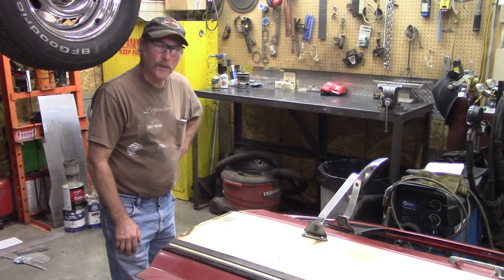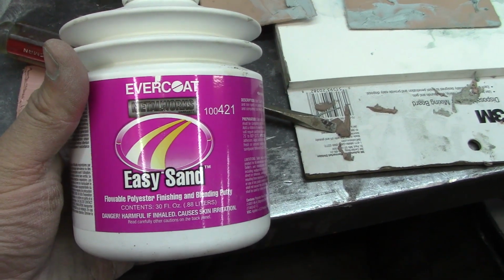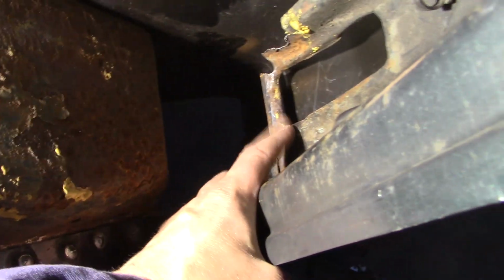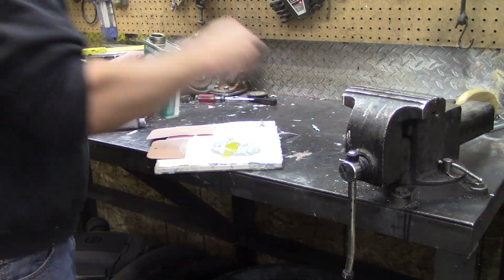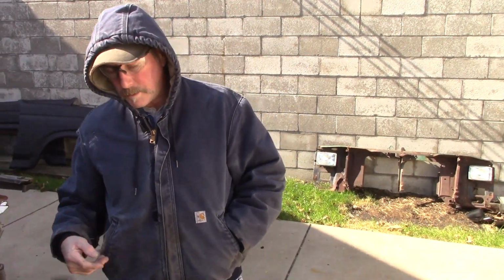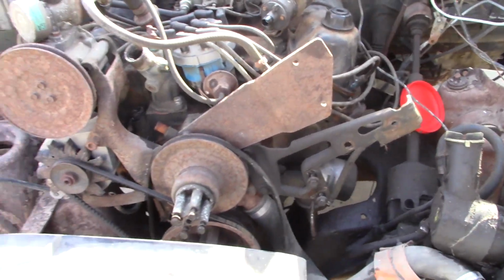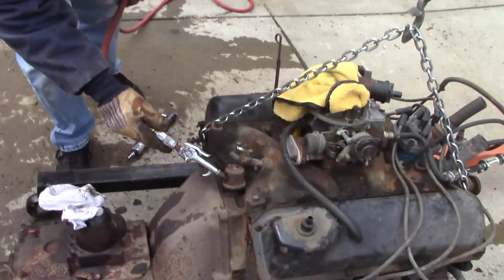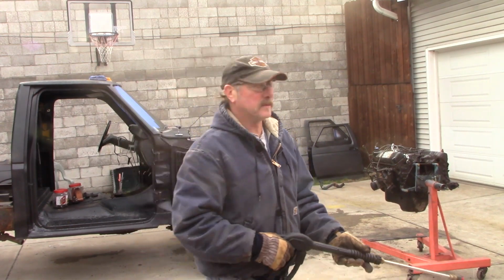Dumpy Engine Removal and Body Work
Getting a little closer on Dumpy